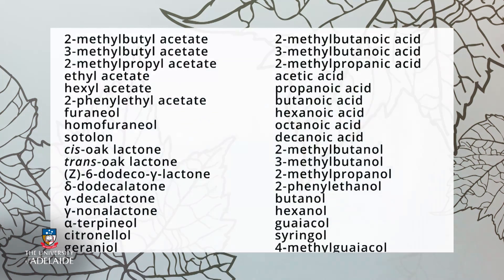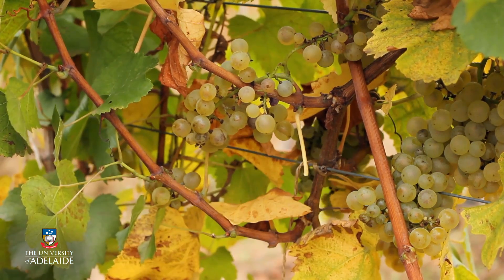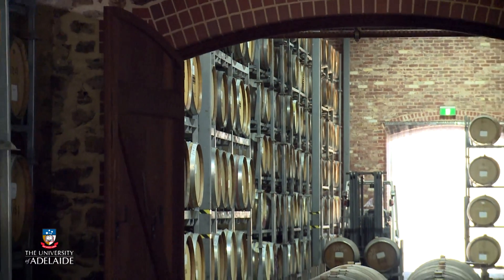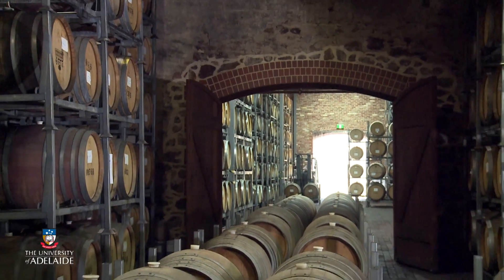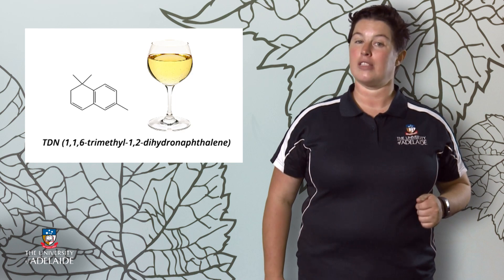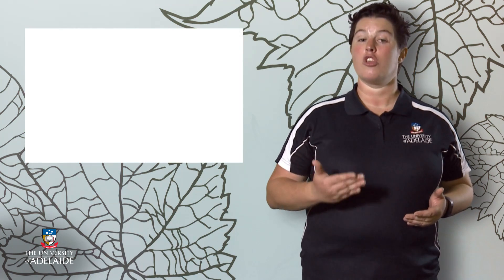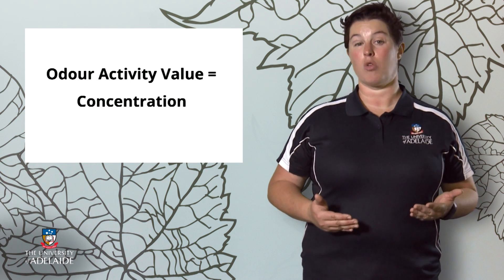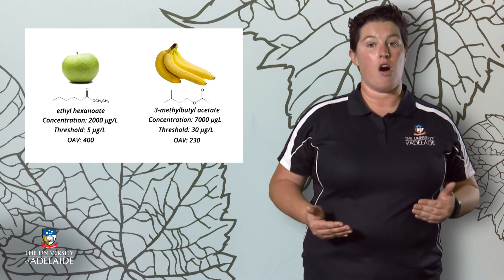World of Wine: Wine aroma